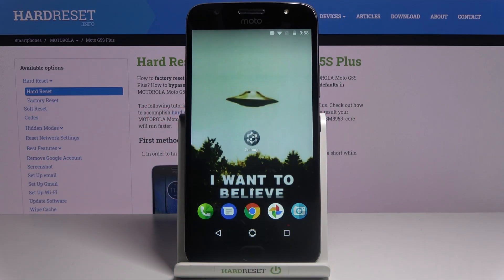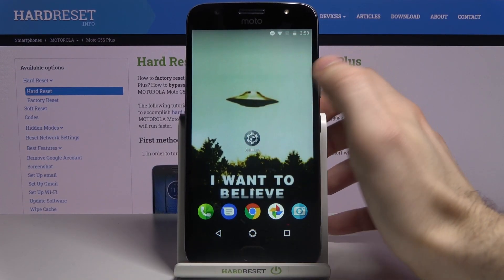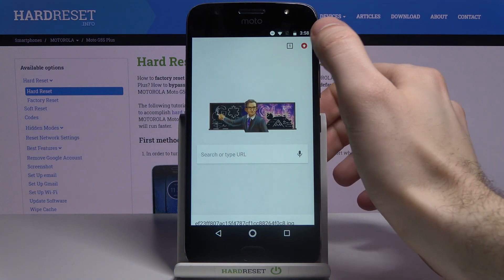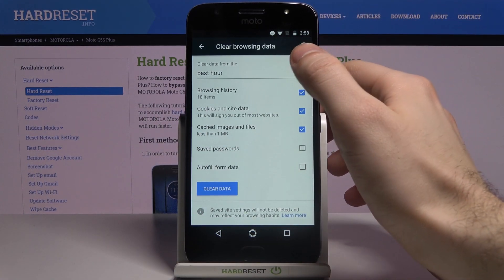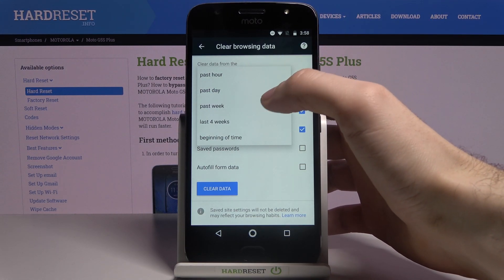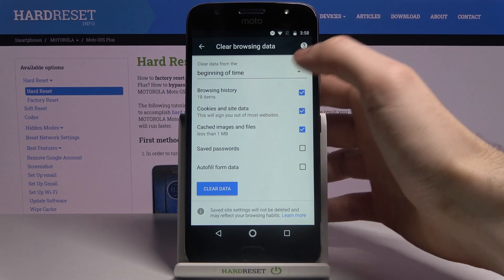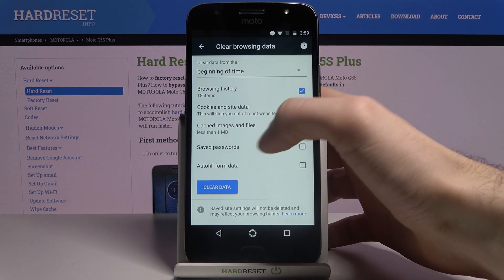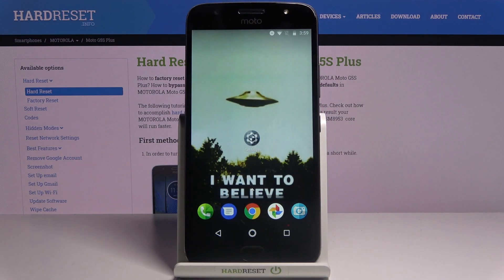How to Clear Browsing Data on MOTOROLA Moto G5S Plus – Clear Cookies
Learn more info about MOTOROLA Moto G5S Plus:
If you choose to open this tutorial, you will discover an easy way to delete all browsing history on your MOTOROLA Moto G5S Plus. Don't waste this chance and open this tutorial as soon as possible. Follow our instructions and successfully delete your browsing history and all cookies and saved passwords in your default browser.